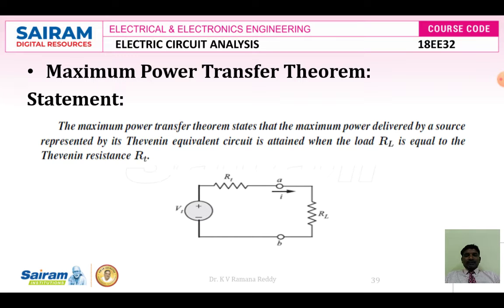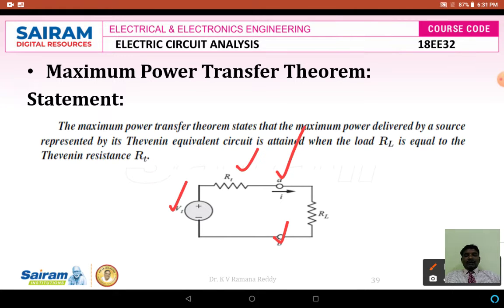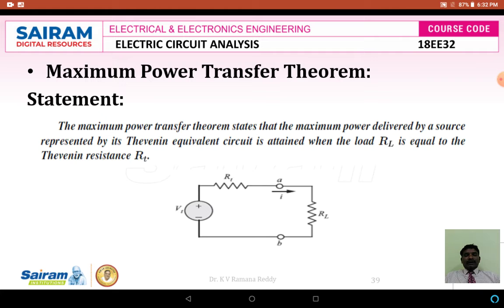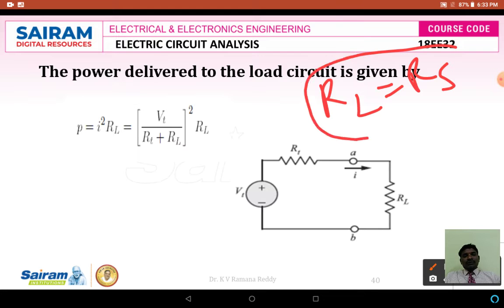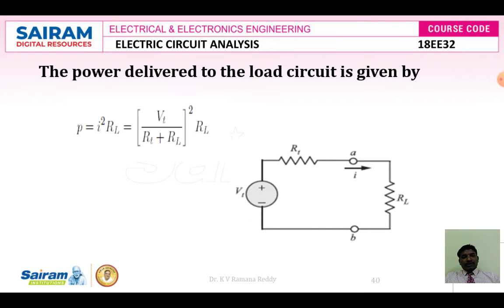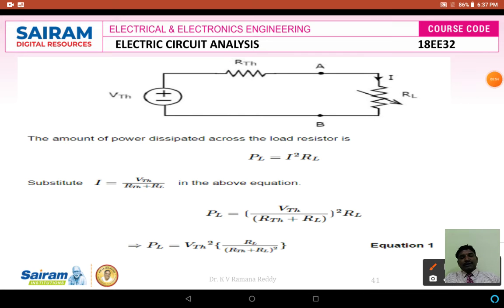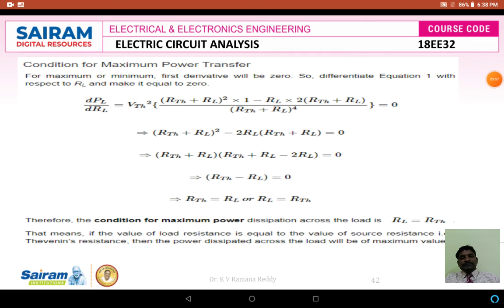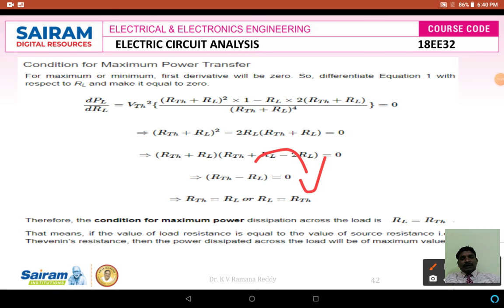Lecture Video 7 18EE32 Module 2 Network Theorems Dr K V Ramanareddy